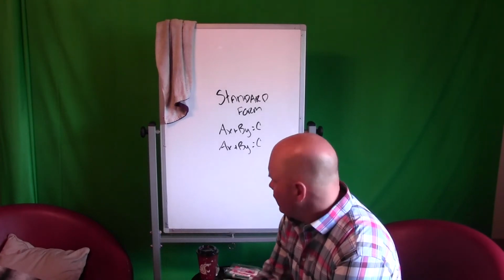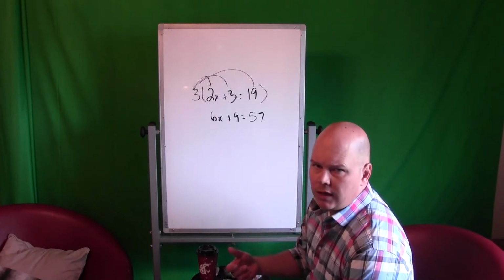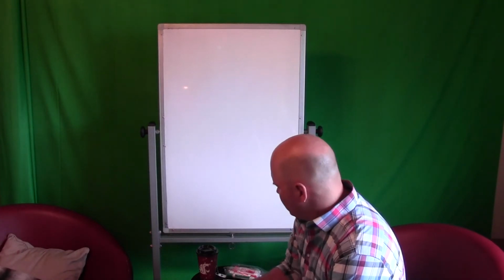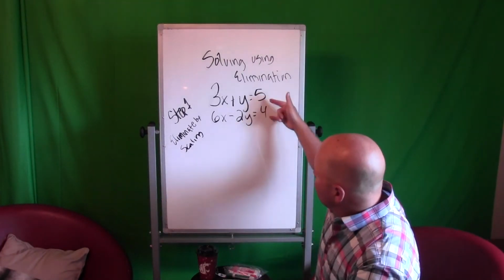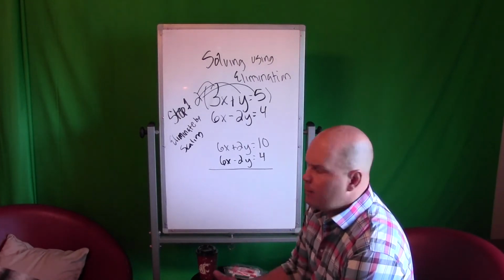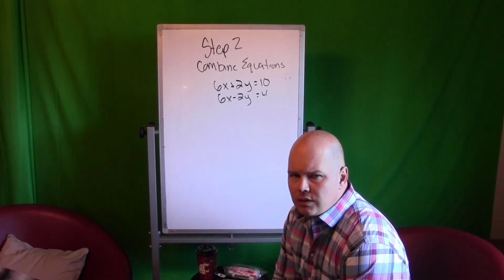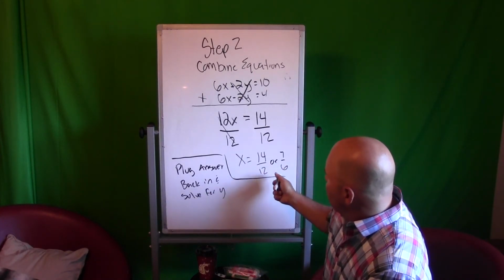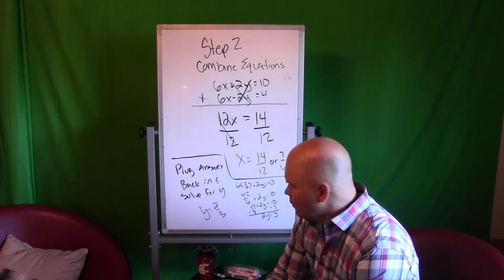Introduction into Solving Systems of Equations using Elimination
Intro into the 3 steps to solving Systems using Elimination
1.  Scaling to Eliminate
2.  Combining and Solving
3.  Plug in and solving for variable 2